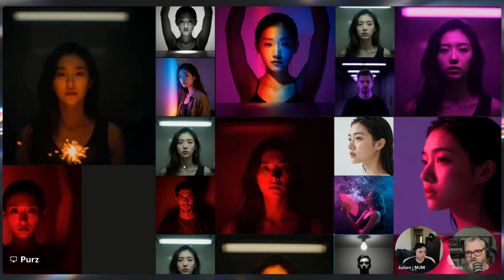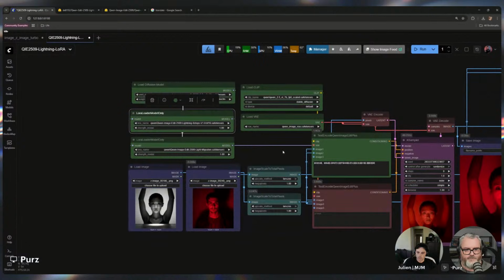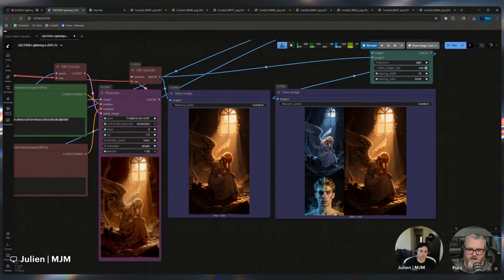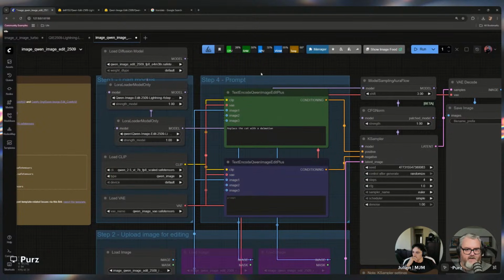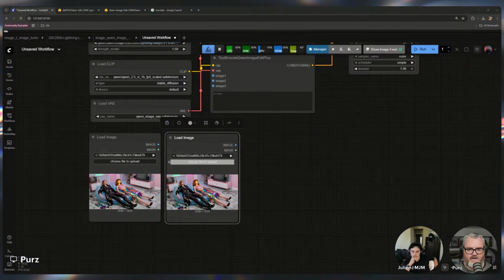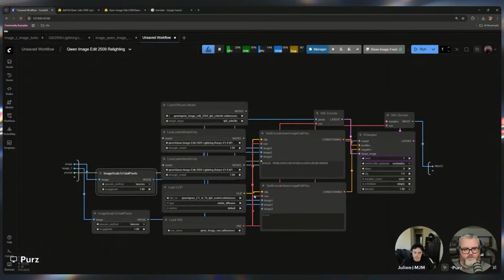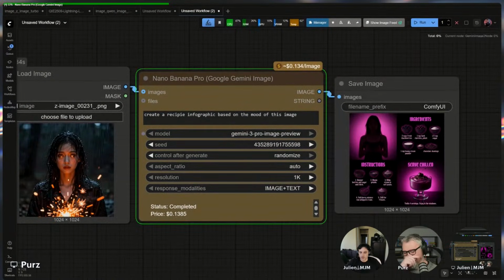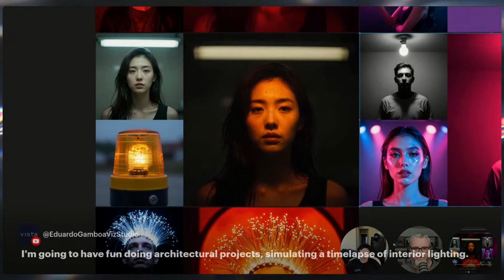Re-Lighting Images with the Light Migration LoRA by dx8152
Hosts: @PurzBeats @MachineDelusions and @julienaiart

In this ComfyUI Deep Dive, we explore the Light Migration LoRA by dx8152 for Qwen Image Edit 2509